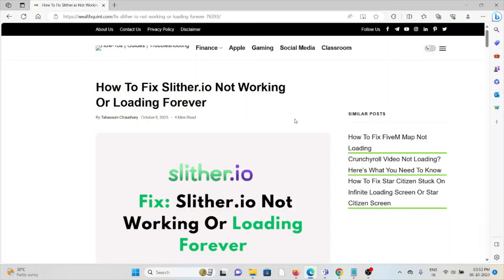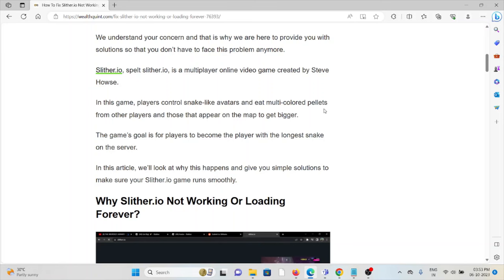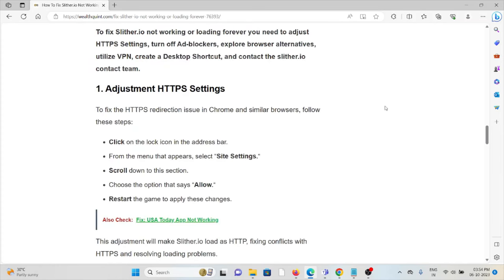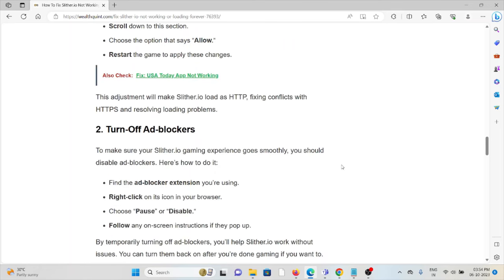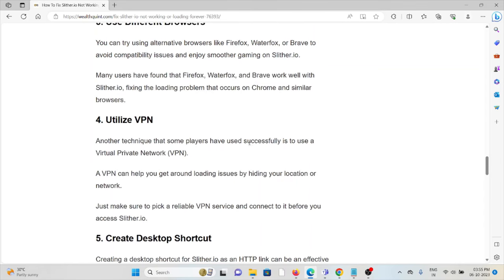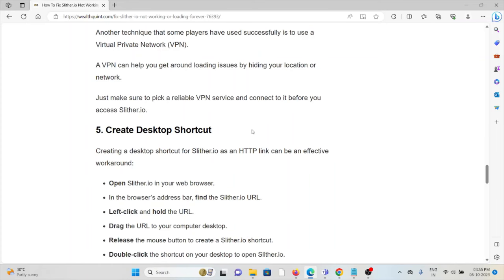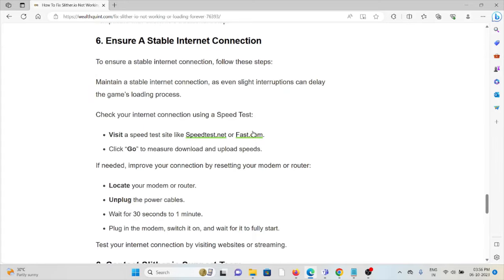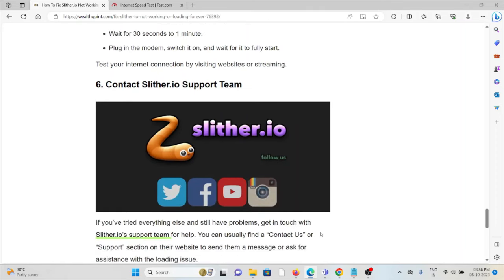How To Fix Slither io Not Working Or Loading Forever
Have you ever been playing Slither.io and suddenly the game stops working?This issue affects many Slither.io fans. It’s frustrating when the game keeps loading forever.We understand your concern and that is why we are here to provide you with solutions so that you don’t have to face this problem anymore.Slither.io, spelt slither.io, is a multiplayer online video game created by Steve Howse.In this game, players control snake-like avatars and eat multi-colored pellets from other players and those that appear on the map to get bigger.The game’s goal is for players to become the player with the longest snake on the server.

0:00 Introduction
0:42 Why Slither.io Not Working Or Loading Forever?
1:04 Solution 1:Adjustment HTTPS Settings
1:31 Solution 2:Turn-Off Ad-blockers
1:50 Solution 3:Use Different Browsers
2:16 Solution 4:Utilize VPN
2:36 Solution 5:Create Desktop Shortcut
3:00 Solution 6:Ensure A Stable Internet Connection
3:37 Solution 7:Contact Slither.io Support Team